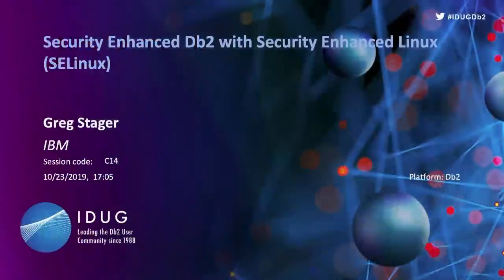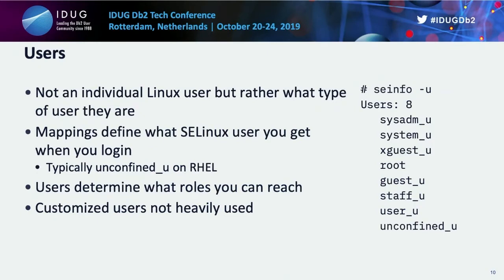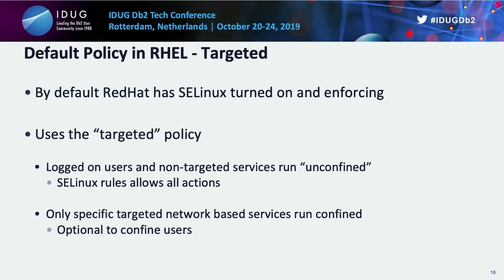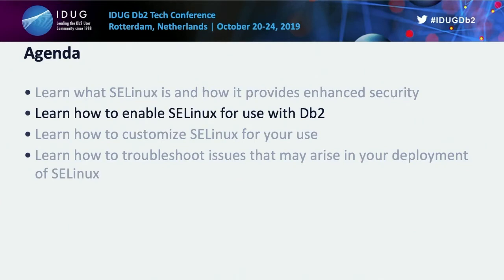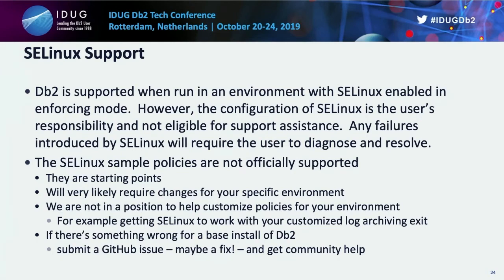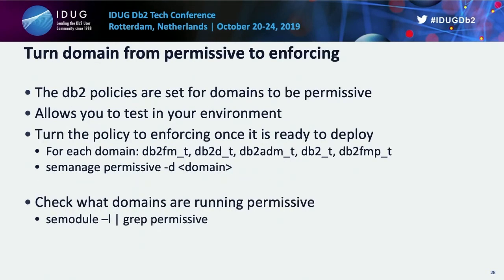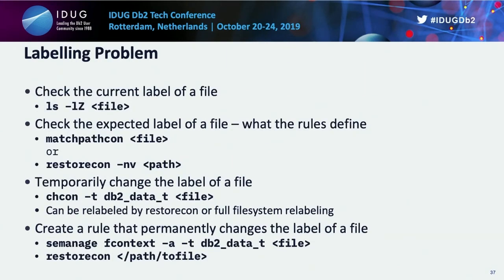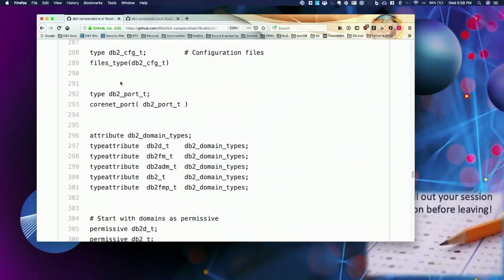Security Enhanced Db2 with Security Enhanced Linux (SELinux)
Presented by Greg Stager